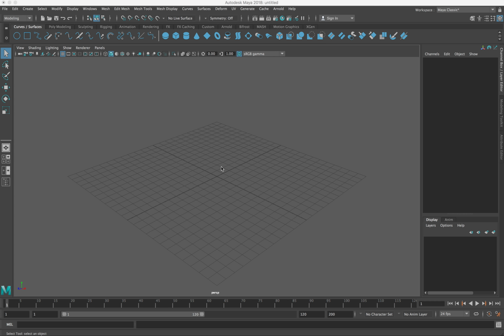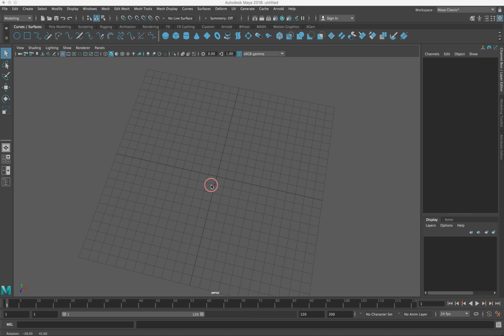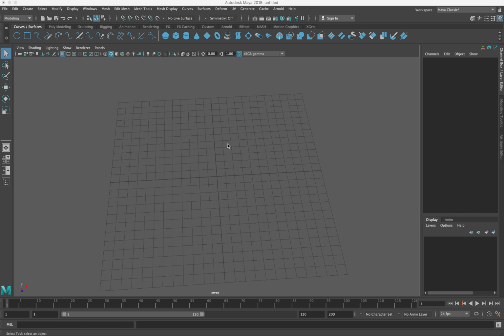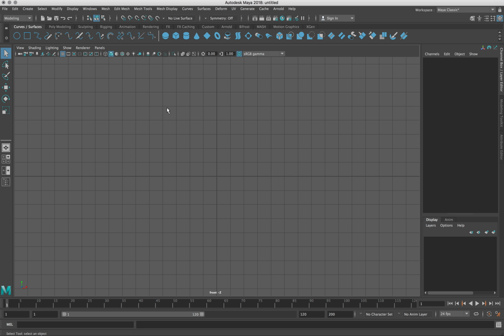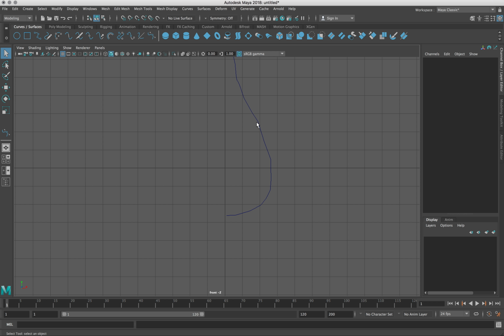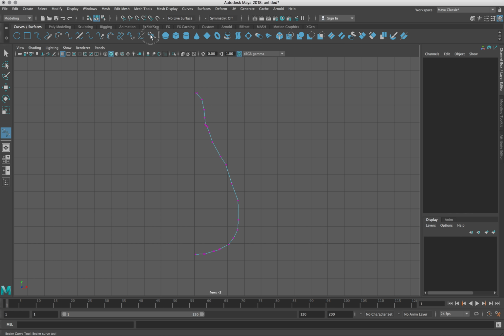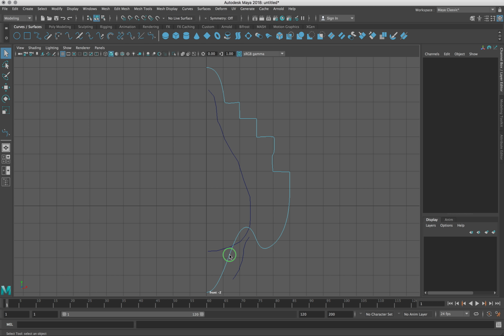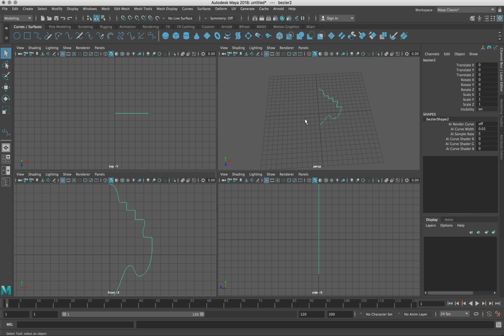CU Denver - Fine 1810 - Supplemental Movie - Splines for People New to Splines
This movie is for people who are struggling to understand drawing curves in Maya.